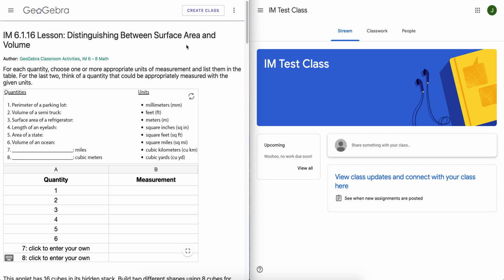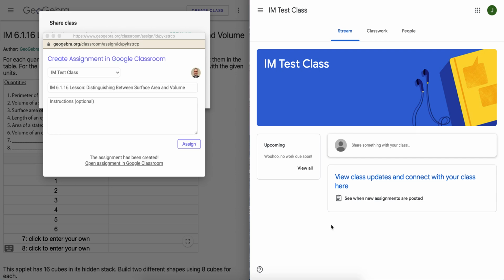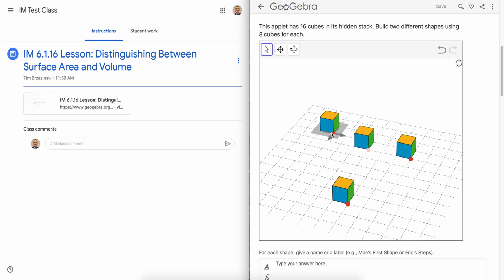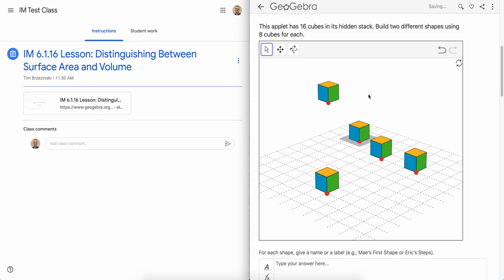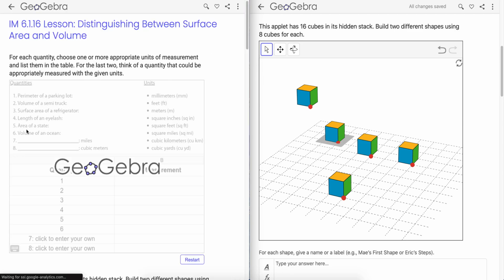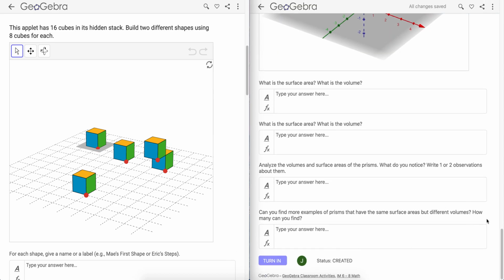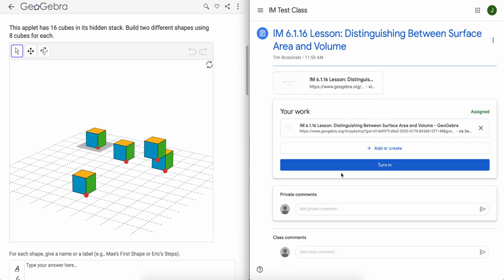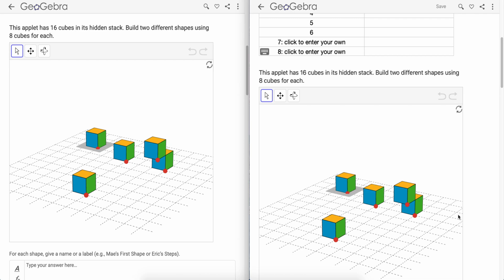How to NOT get those GeoGebra to Google Classroom Workflow Issues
As of TUES 9/8/20, it seems like Google has been having some workflow issues. Re: GeoGebra to GoogleClassroom, here's how to NOT get 2 main workflow issues some have experienced these past few days. Main issues start at 1:10 and 3:06